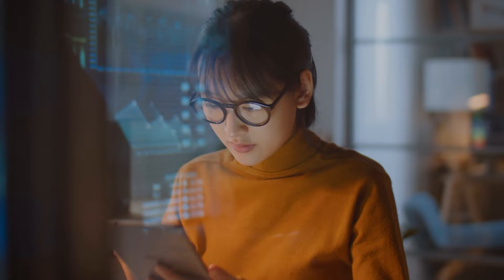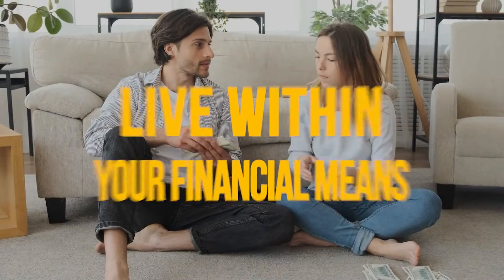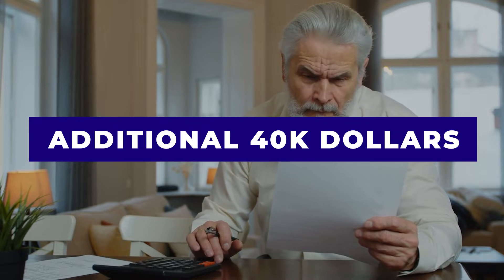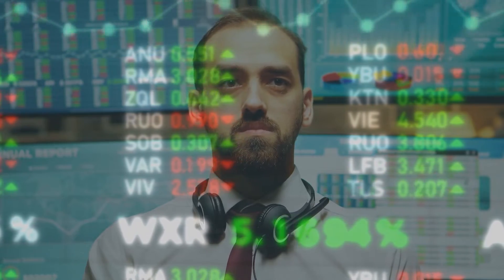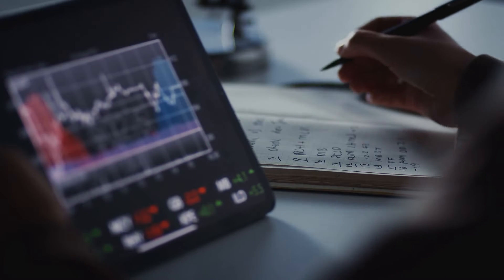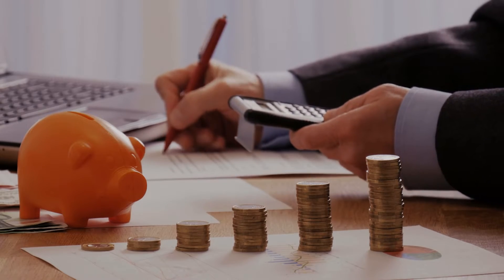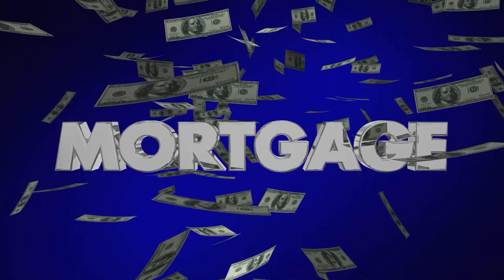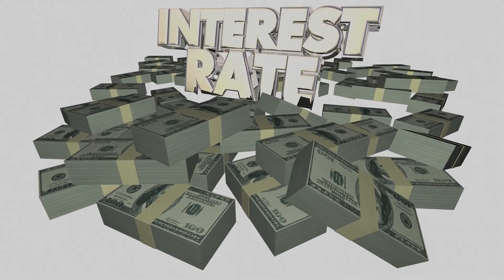9 Tips To Retire Young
Passiveincomeideas, financialnews and bestpassiveincome practices.

Are you concerned about the impact a prospective recession or economic slowdown could have on your finances? Considering you have time to get ready, you can put your worries to rest because there are numerous practices the typical person can adopt to shield themselves from the consequences of a recession in advance, or even prevent them from being felt at all. So, when the recession comes, these strategies might help you financially weather the storm.

Hello, and welcome to another The Trend video. Today, we are going to talk about why you need to retire before the upcoming recession.

(2-3 ALINEA’S UIT DE TEKST VAN DE VIDEO MET HASHTAGS BIJ BELANGRIJKSTE ZOEKWOORDEN)

About The Trend
🎥 Videos about passive income, passive income ideas and best celebrity passive income channels.
🎨 Written, voiced and produced by The Trend

We make these videos with the intention of educating others in a motivational/inspirational form. Facts in the video may differ from reality. Our understanding is that it is in correlation to Fair Right Use, however given that it is open to interpretation, if any owners of the content clips would like us to remove the video, we have no problem with that and will do so as fast as possible.